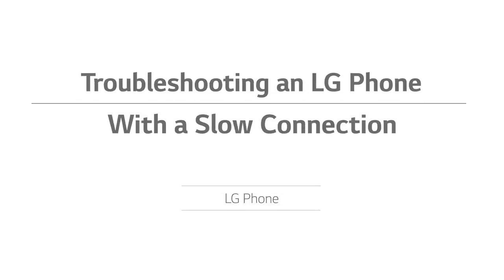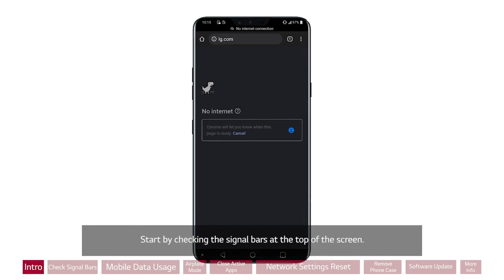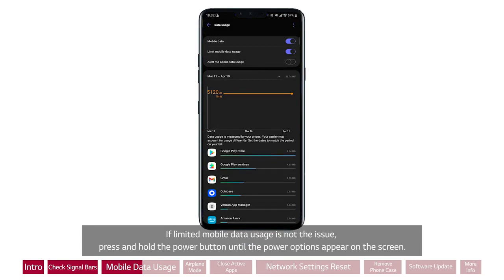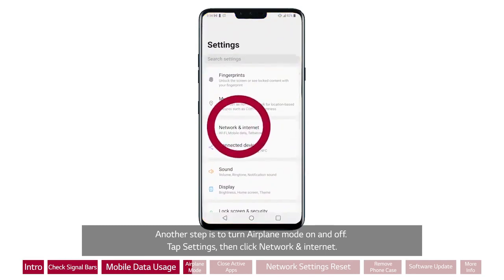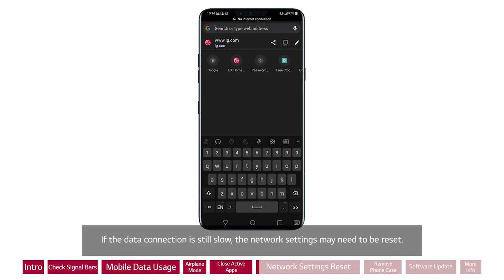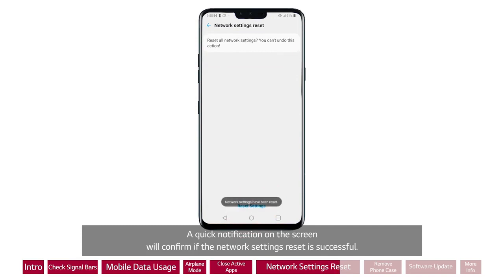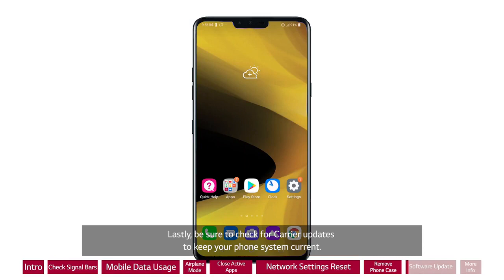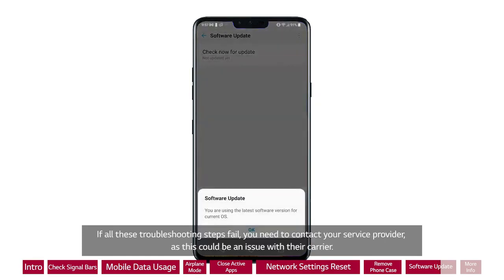[LG mobile phones] Troubleshooting An LG Phone With A Slow Connection